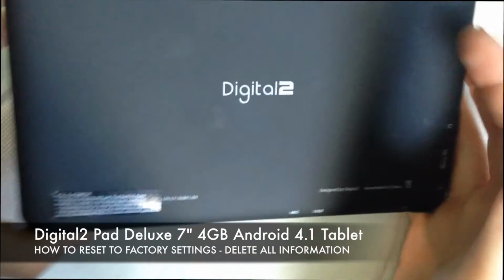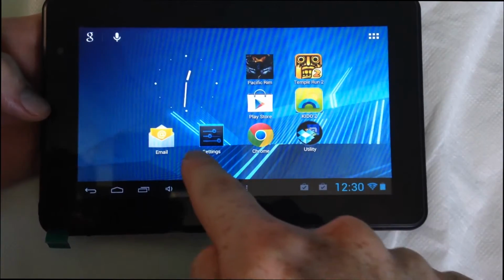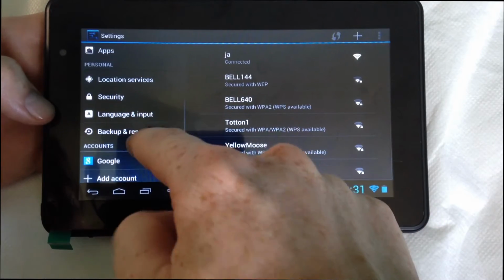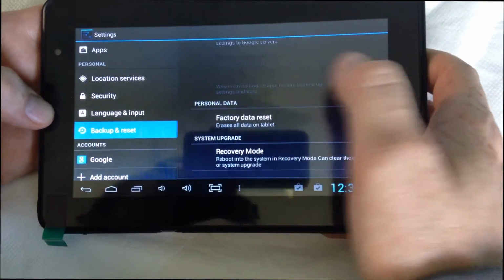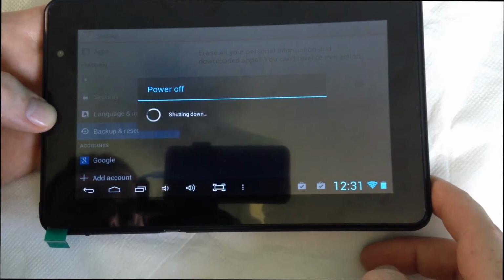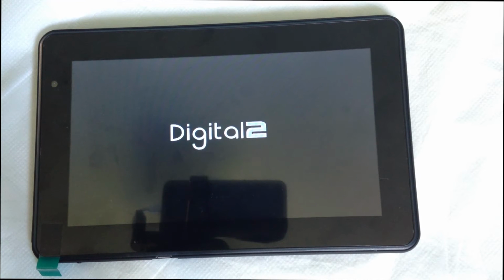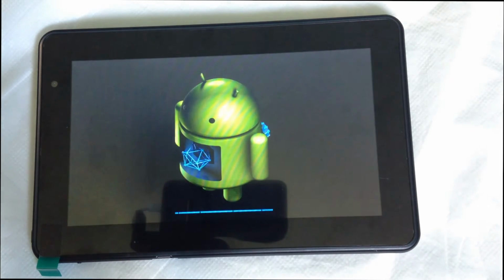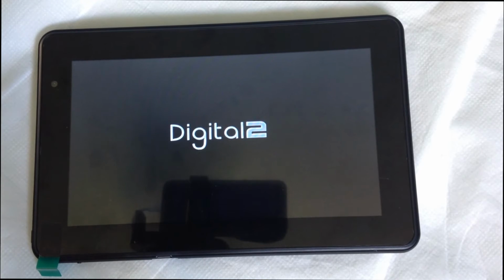Digital2 Pad Deluxe 7" 4GB Android 4.1 Tablet HOW TO RESET to Factory Settings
How to erase all information, how to delete all information, how to delete all personal information from Tablet , how to delete of photos pictures.

7-inch multi-touch display: Enjoy vibrant visuals on the 7-inch screen with 800 x 480 pixel resolution.
1.0GHz single-core processor with 512MB RAM: Get the power and performance you need to stay productive and entertained.
4GB built-in storage: Keep your music, photos, and files close at hand. You can also expand your storage to 32GB with a micro SD card (sold separately).
Android 4.1, Jelly Bean: This fast, smooth operating system is designed for responsive performance with fast orientation changes and a redesigned notifications shade that lets your take instant action.
Google certified: This tablet includes essential Google apps, including the Chrome browser, Google maps, Gmail, and Google Play, providing access to hundreds of thousands of apps.
Pre-loaded with popular apps: You can start enjoying your tablet right out of the box with must-have applications for productivity, gaming, and multimedia entertainment.
Pre-loaded with 20 children's books: Inspire kids' imaginations with 20 pre-installed books full of clear, sharp letters and colourful images.
Pre-loaded with 1 family film: "Back To The Sea" is a heart-warming story presented in high-resolution with smooth video playback.
Built-in G-sensor: Easily switch your screen from portrait to landscape by rotating the tablet. It's an essential feature for creative apps and exciting games.
Integrated WiFi: Quickly access email, download apps, and surge the web with built-in 802.11 b/g/n WiFi.
Dual cameras: The built-in 0.3MP front-facing camera is perfect for face-to-face video chats with family and friends, while the 2.0MP rear-facing camera lets you capture every moment.
Slim, portable design: This tablet is sleek and lightweight so you can take it anywhere for on-the-go entertainment.